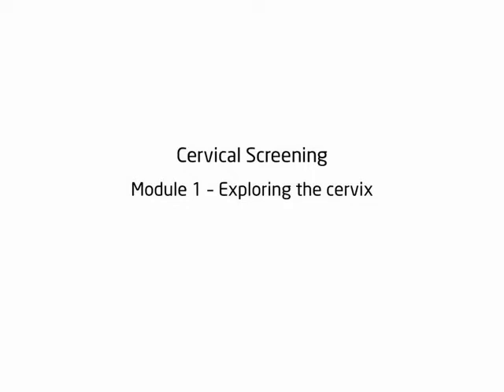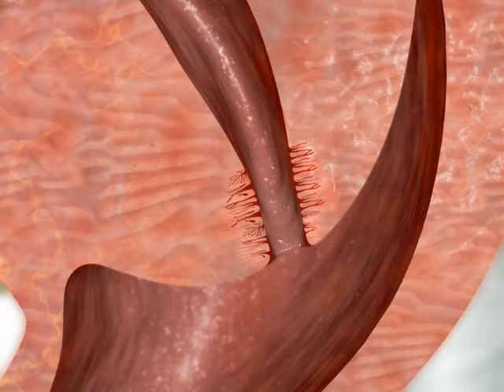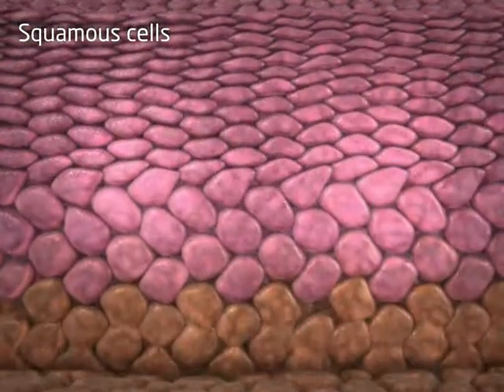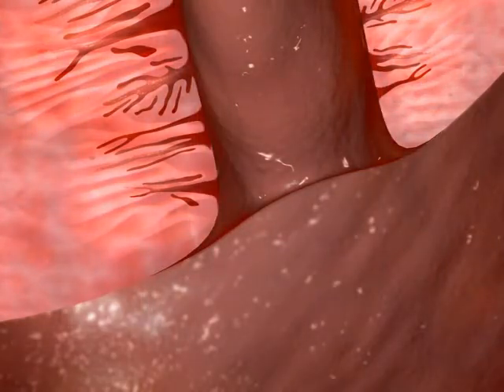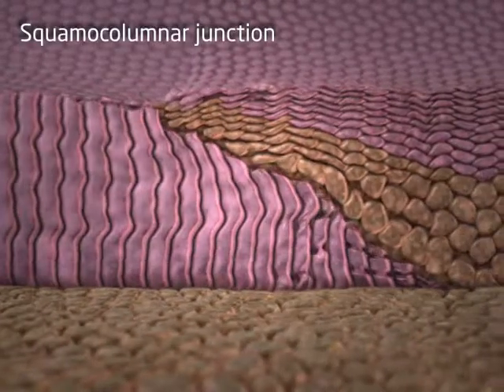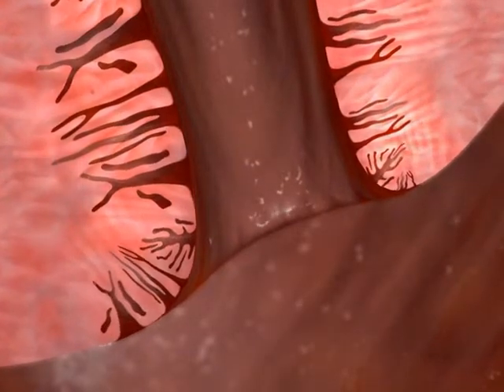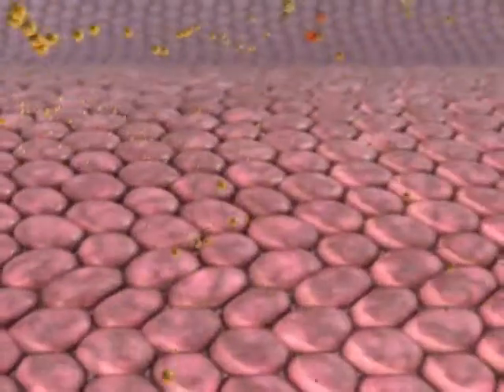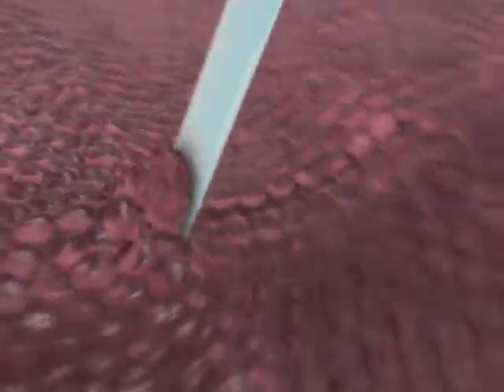Exploring the cervix